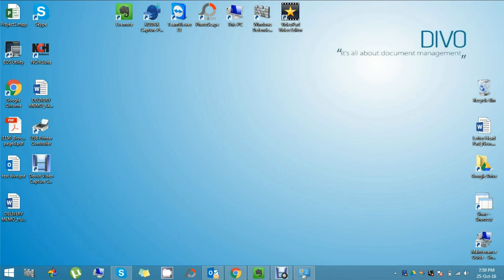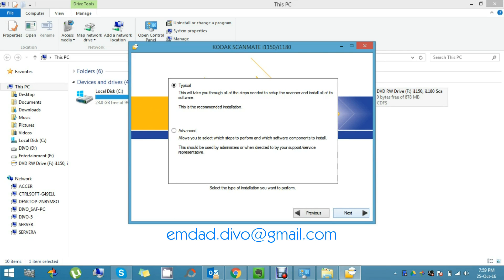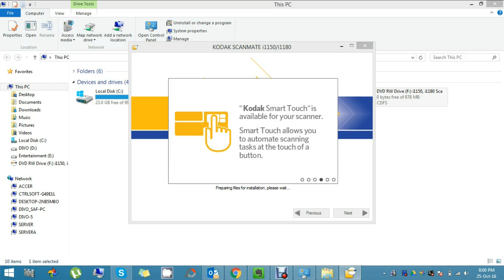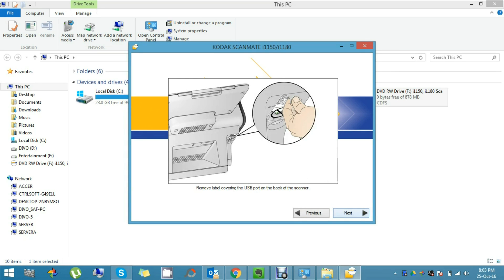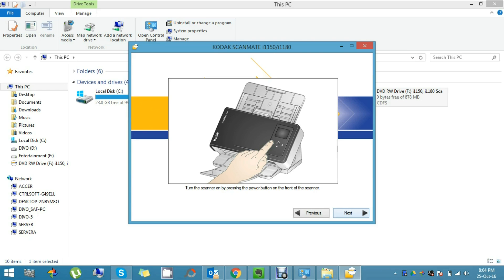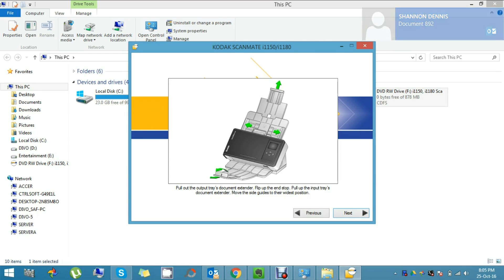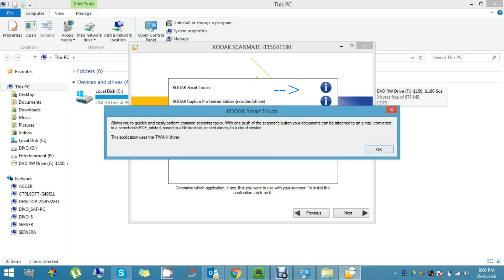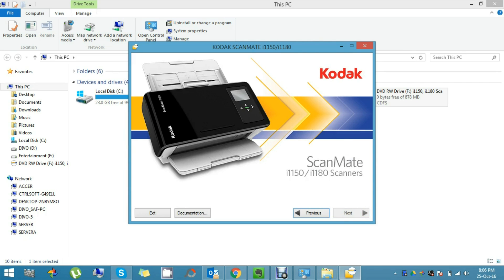How to install Kodak i1150 Document Scanner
Kodak i1150 is a 30 ppm ADF scanner. It is one of the popular Scanners from Kodak Alaris.  It is compact, beautiful & a speedy scanner comparing to others similar products.
Like any other scanner, this model also has to be installed for smooth operation.
This video will help you learn the installation process at your own desktop.